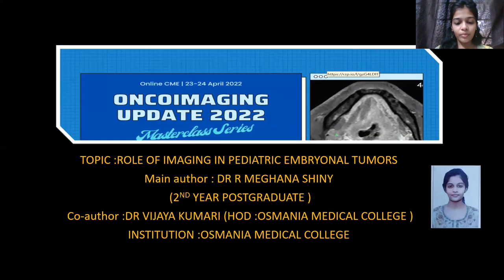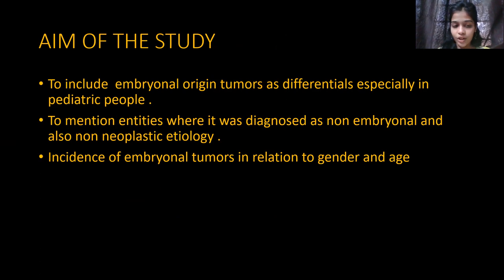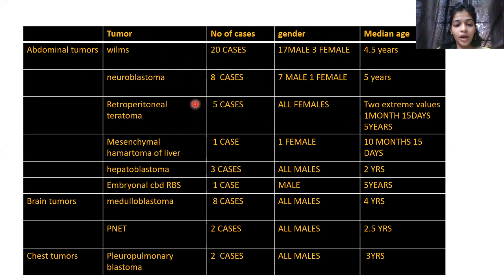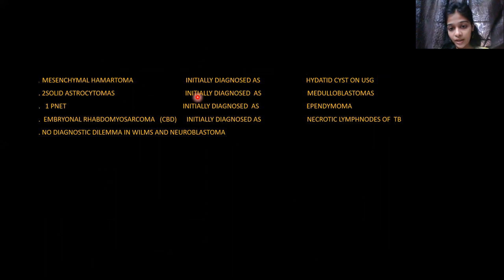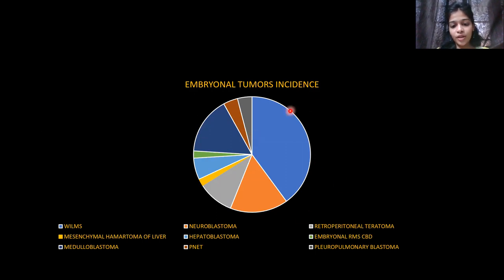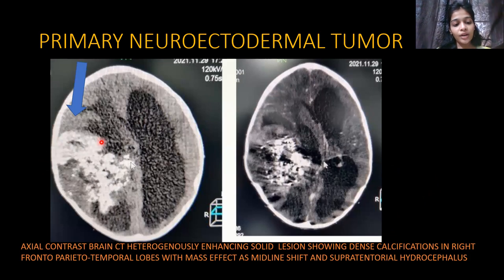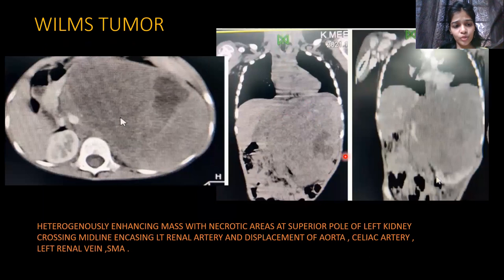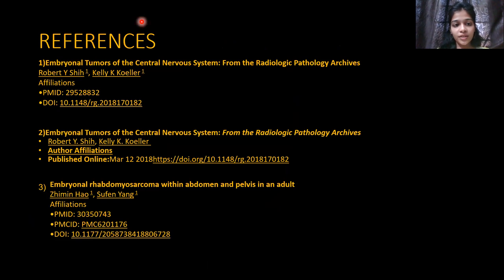ONCOIMAGING MASTERCLASS 2022 - Papers || MEGHANA SHINY || Paediatric Embryonal Tumors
ONCOIMAGING MASTERCLASS 2022 - Paper Presentations ||  MEGHANA SHINY || Paediatric Embryonal Tumors

SONOBUZZ 2023
Jan 6-8, 2023 - Registration Begins shortly.
COMPLETE MASTERCLASS SERIES: BULK DISCOUNT OFFER